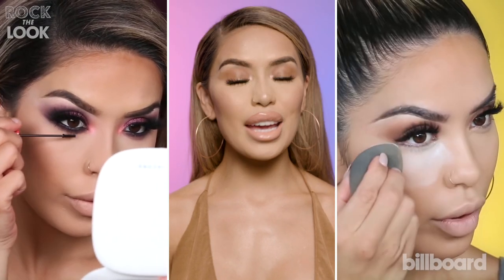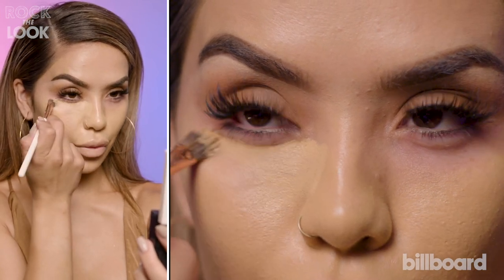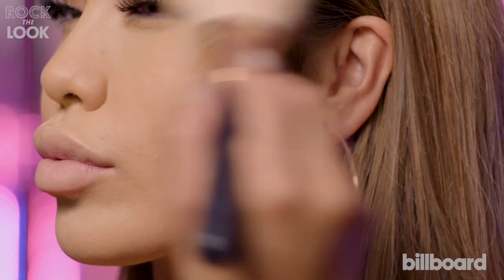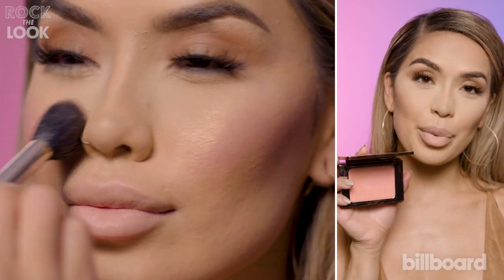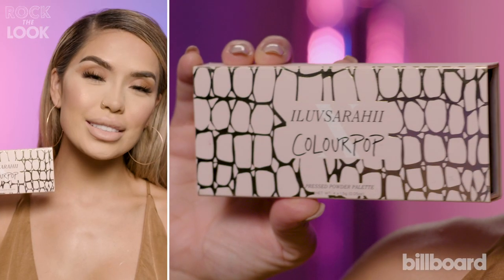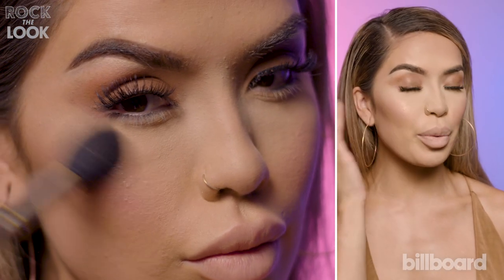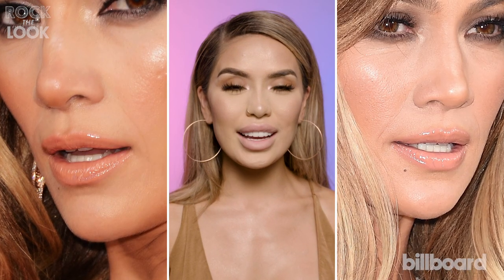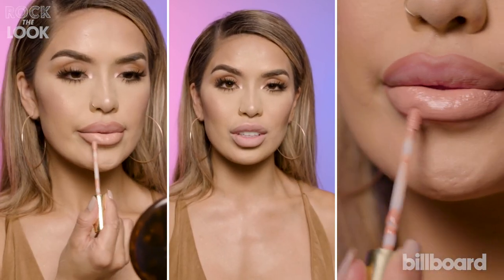JLo's Glow Makeup Tutorial ft. iluvsarahii | Billboard Rock The Look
On this week's Rock the Look, Billboard's weekly makeup tutorial series, YouTube beauty influencer iluvsarahii shows us how to get Jennifer Lopez's iconic bronzed glow in honor of the singer's new music video, NiTuNiYo.